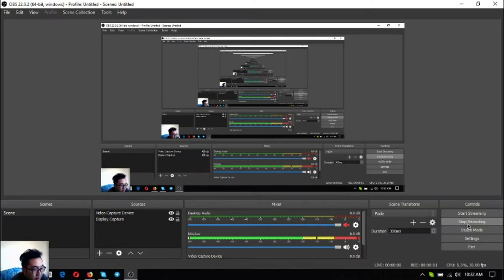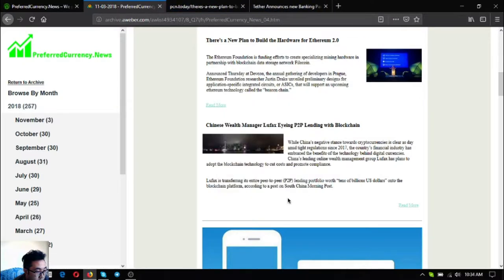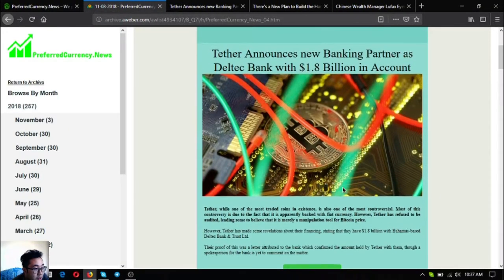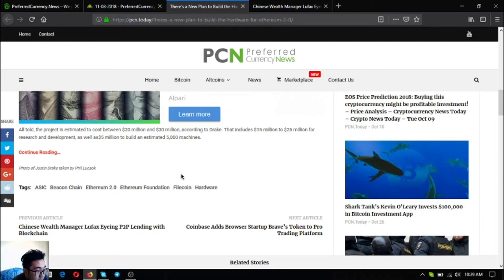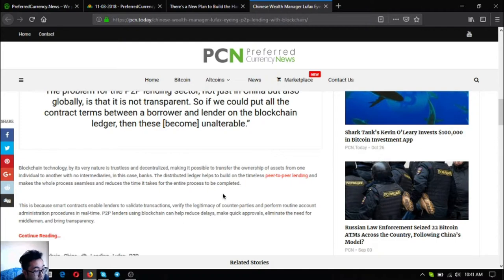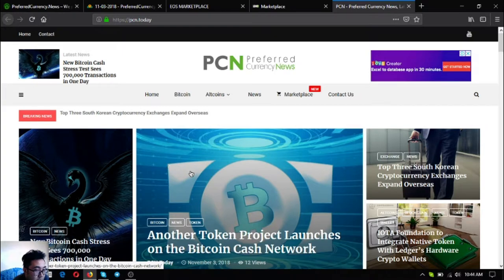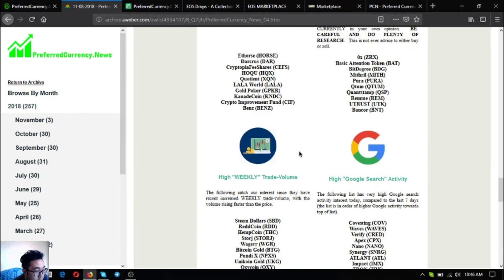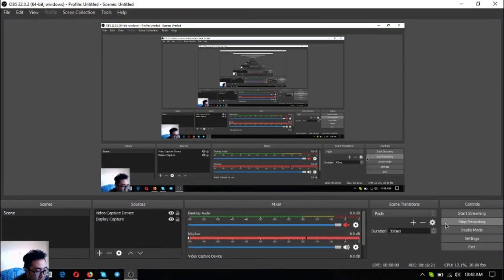Newsletter Update! Subscribe Now!